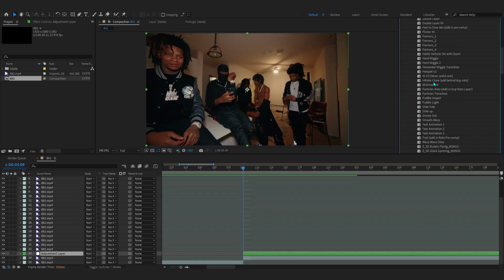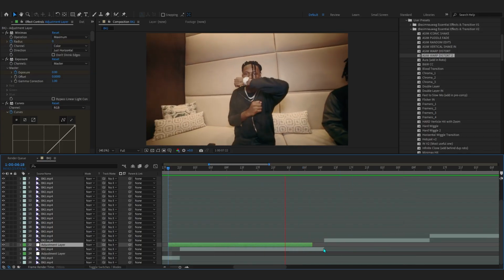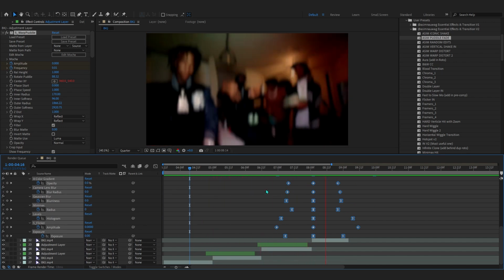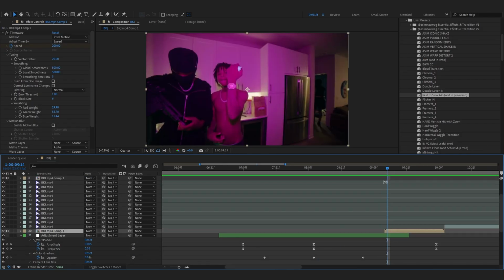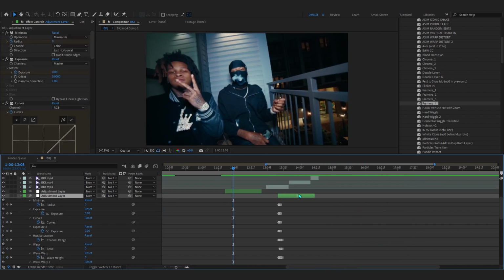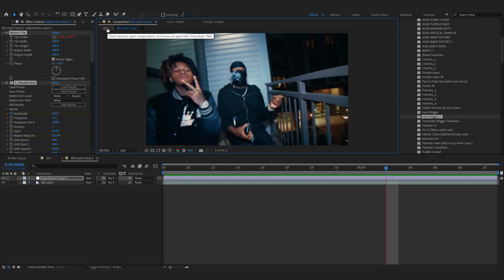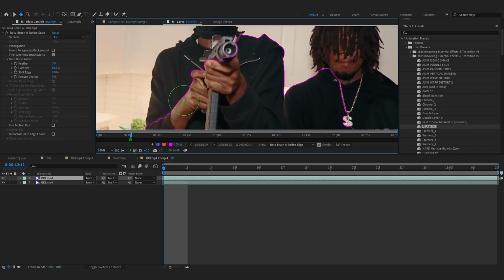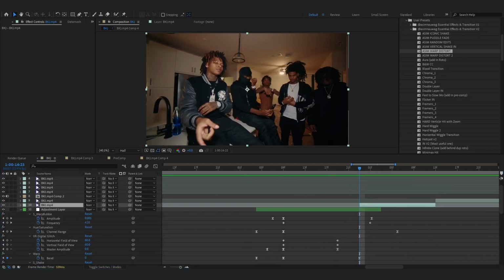BEST MUSIC VIDEO VFX PACK (After Effects)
In this tutorial you will learn how to make BEST MUSIC VIDEO VFX PACK (After Effects)